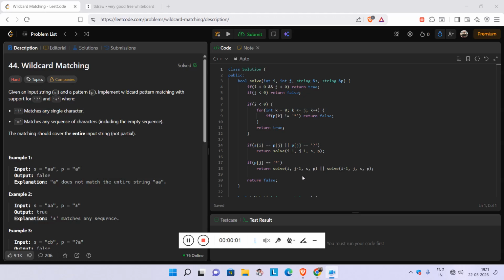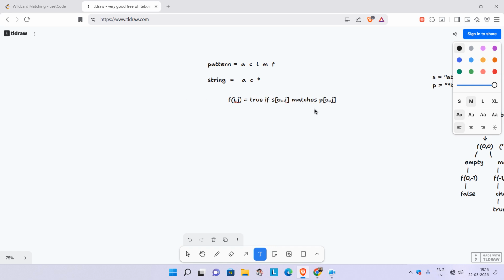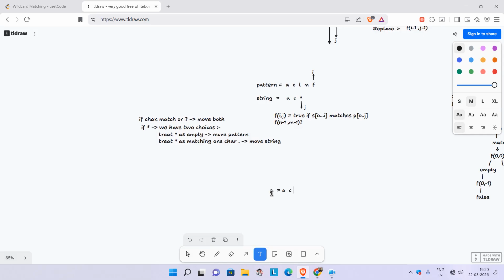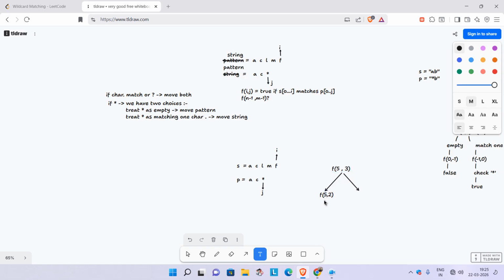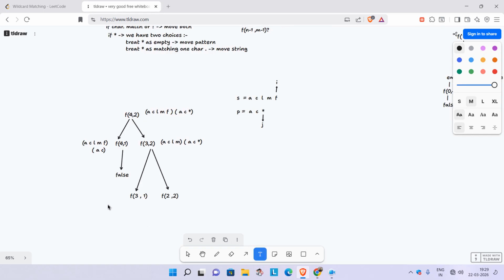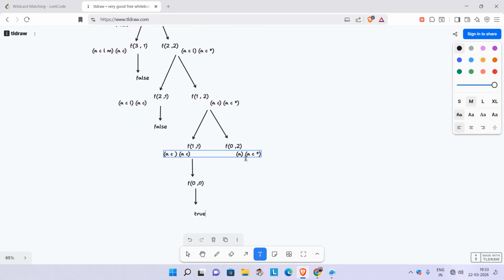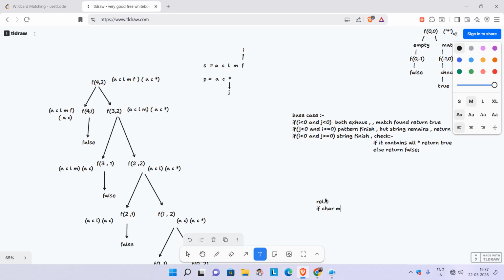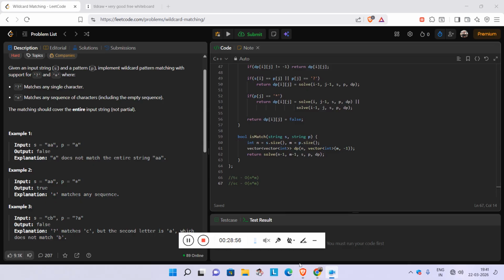Leetcode 44. Wildcard Matching